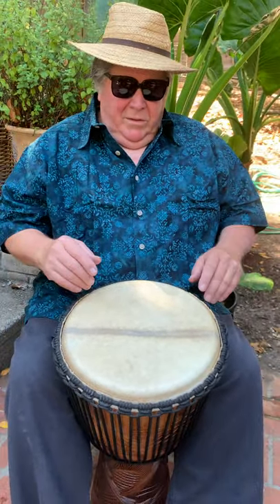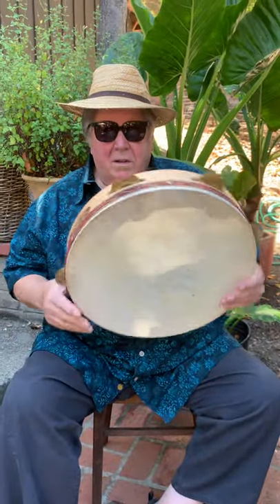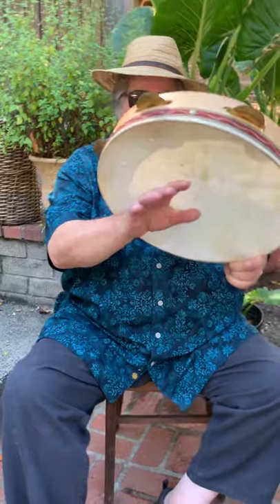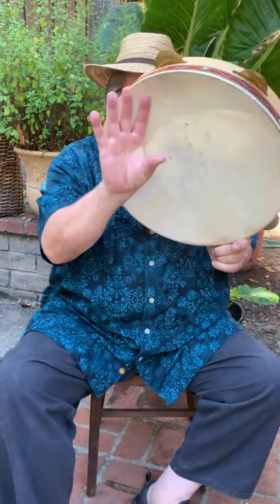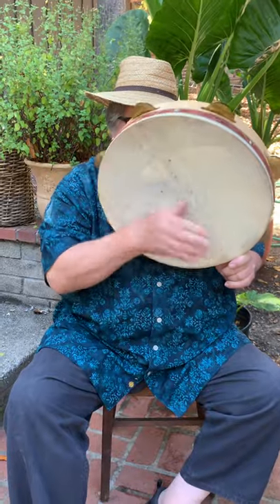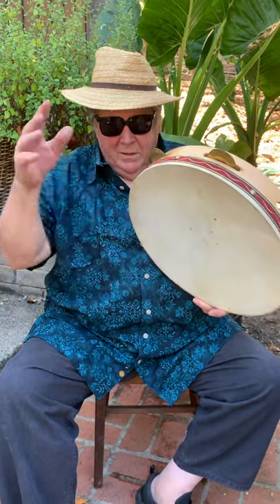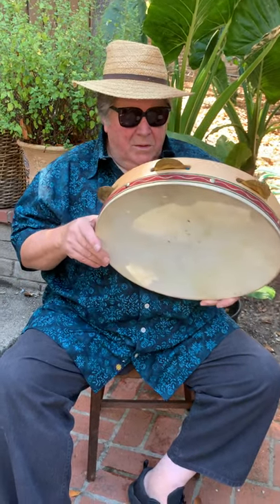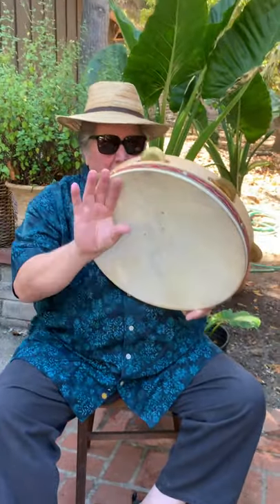Djembe & Tamburello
I’m thrilled about my new Djembe from Ghana and my new Sicilian Tamburello. I'm glad to share them with you !